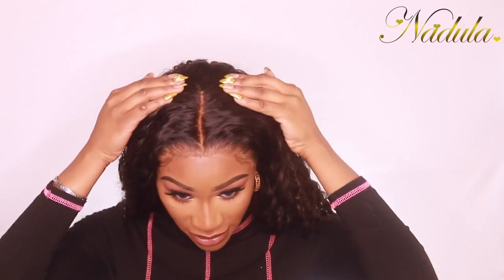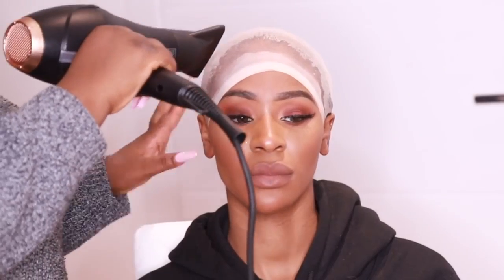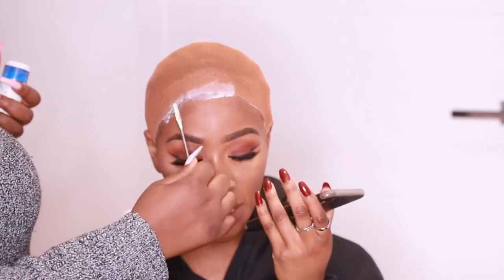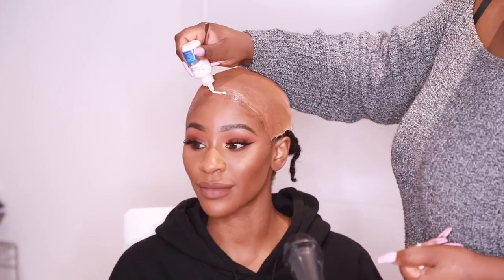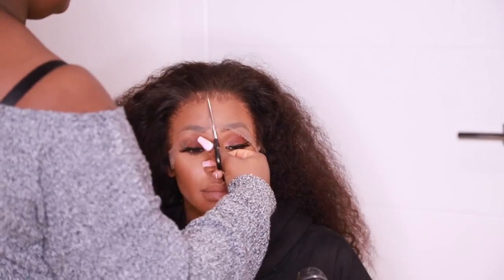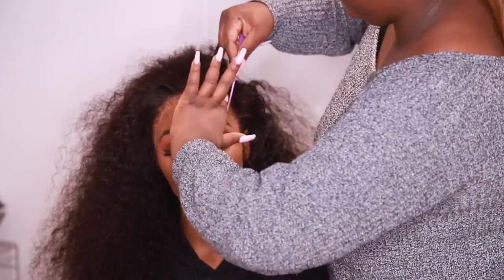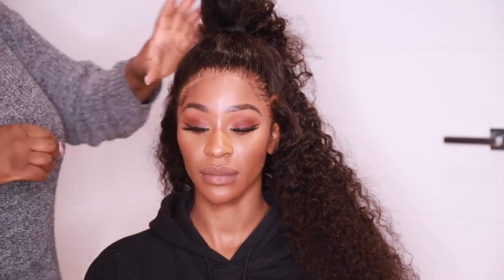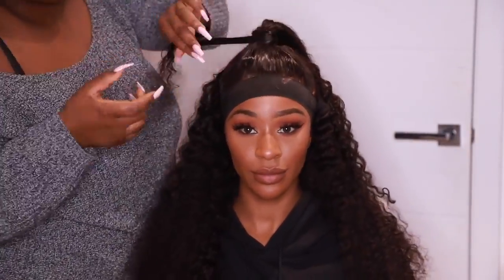NADULA HAIR BOMB CURLY WIG REVIEW!!! Black Friday sale coming!!!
Welcome back to Nadula Hair official channel~
Today we gonna show you guys a detailed beginner-friendly wig install video, come and get it~

Hair info.: 180% density curly lace wig with 24inch

Nadula Hair on Amazon
Nadula Hair on Ebay